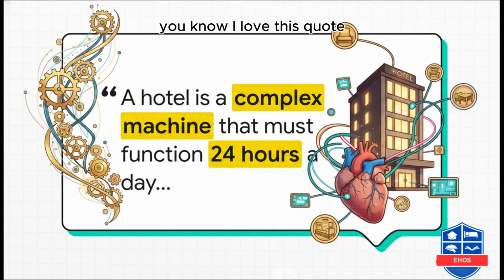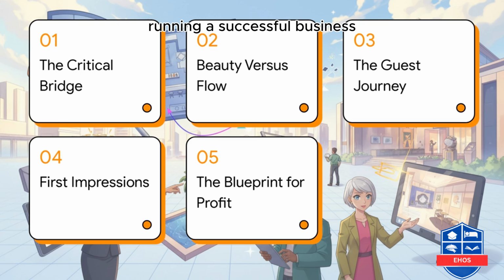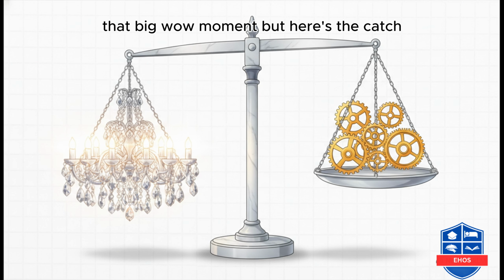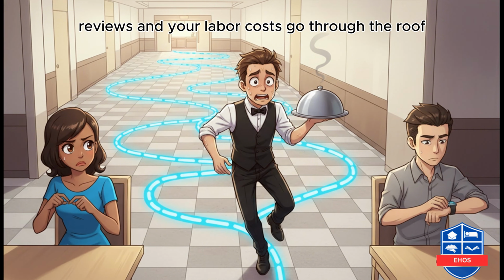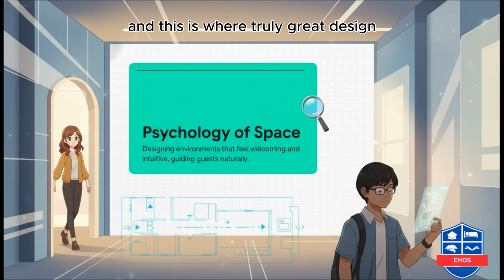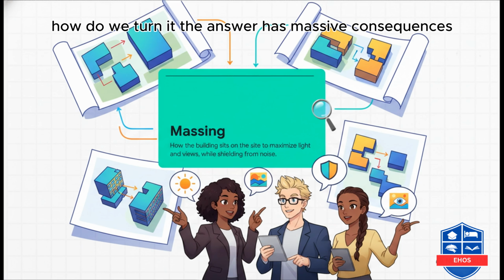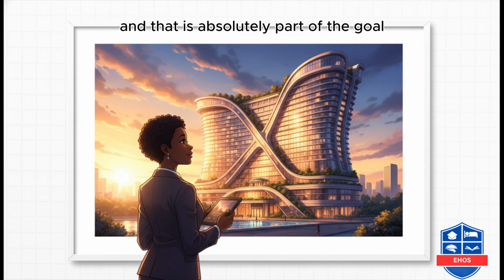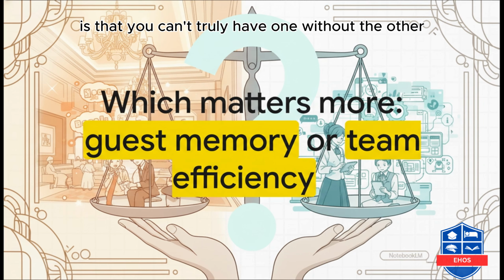The Architectural Brief